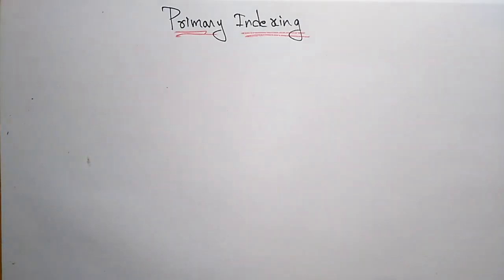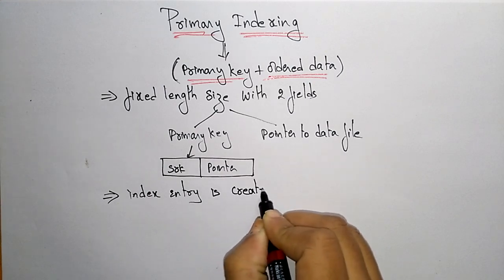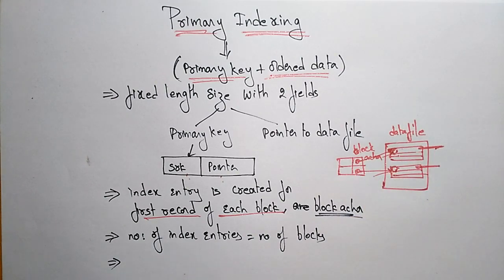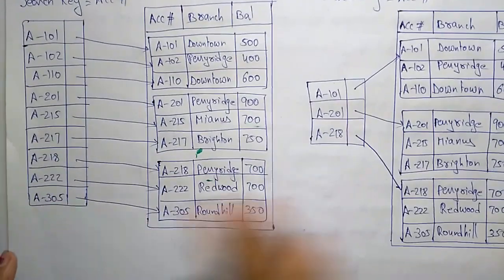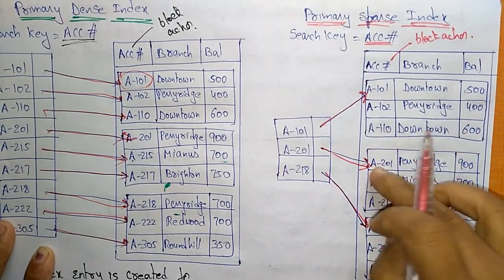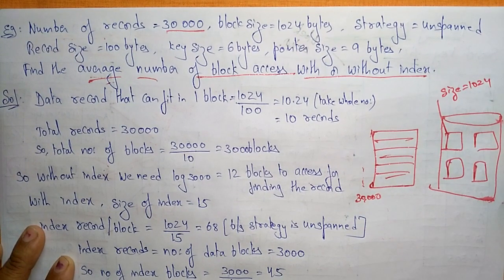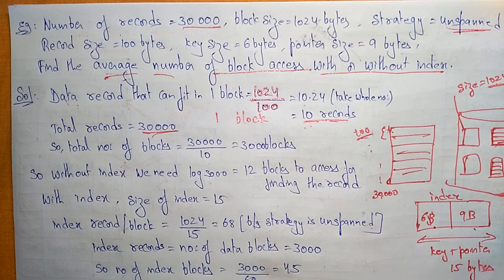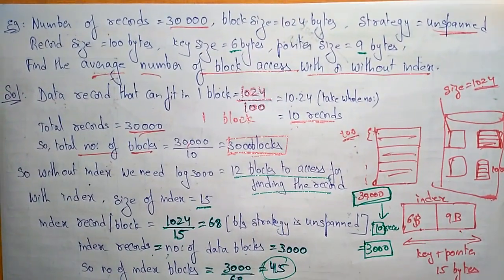Primary Indexing | Explanation by BhanuPriya | Lec-58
In this Lecture we will be discussing in detail about the concept of Primary Indexing for better understanding.